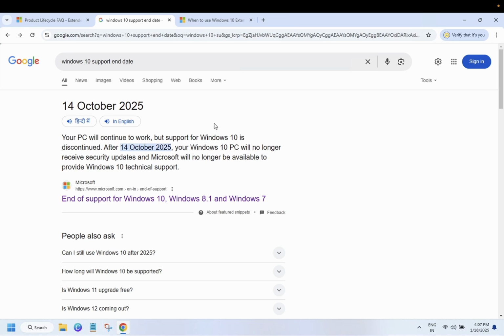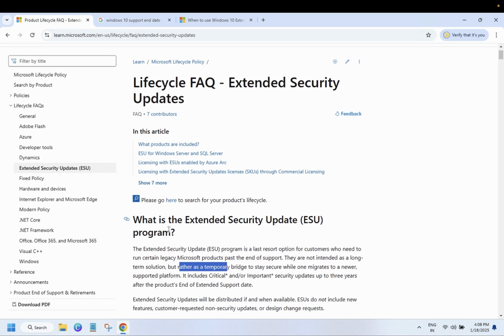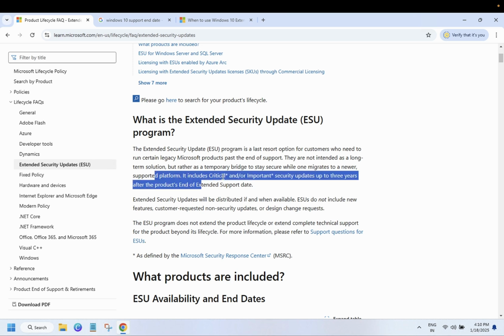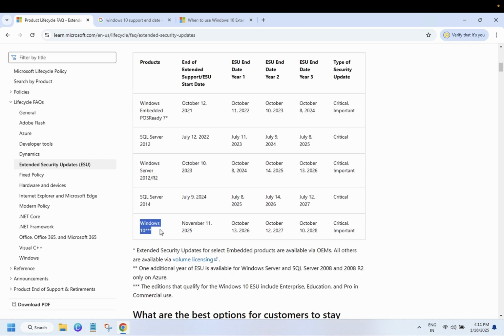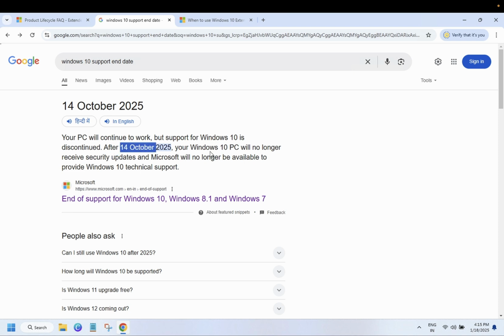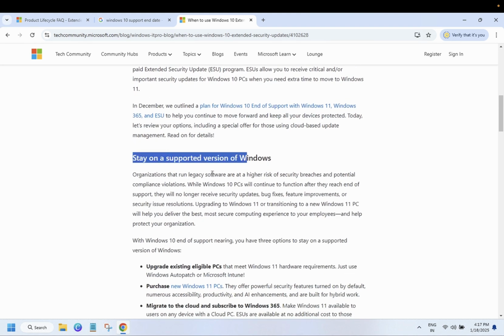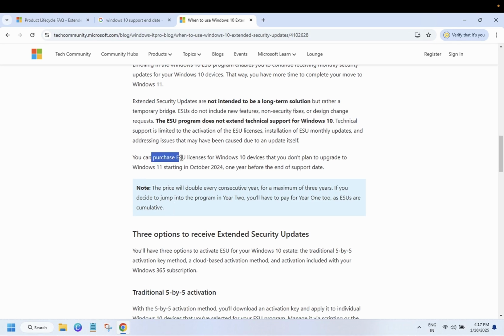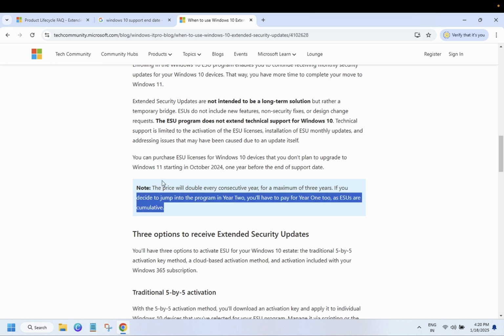What will happen after windows 10 support ends? "GOOD NEWS " for Windows 10 Users !